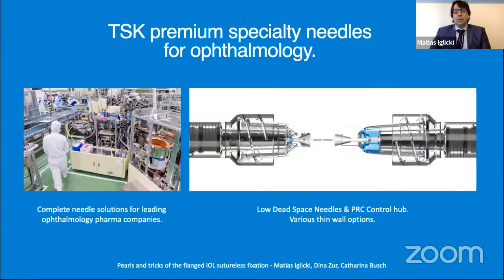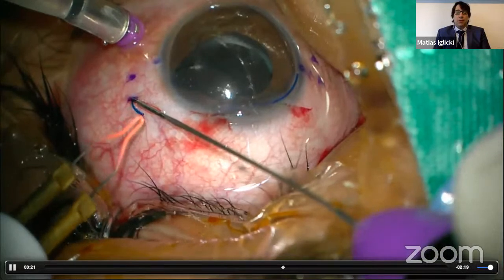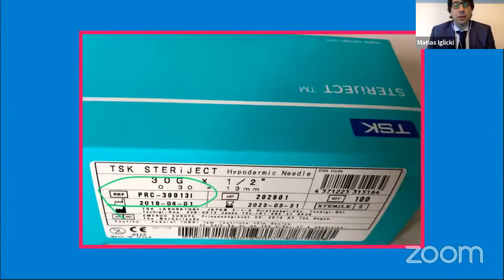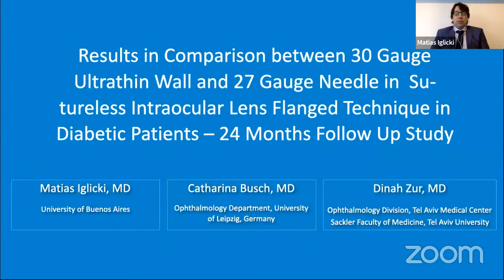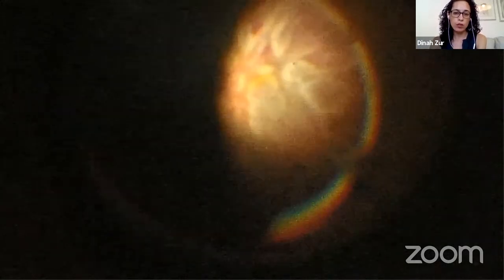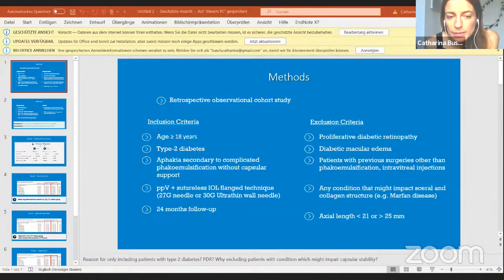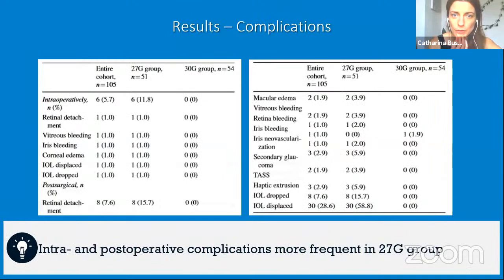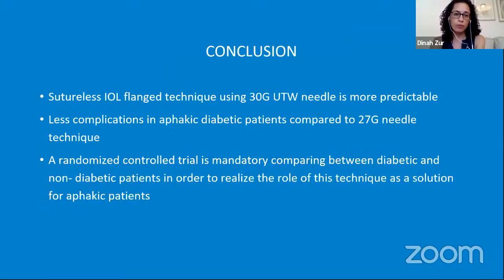Webinar: Pearls & tricks of the flanged IOL sutureless fixation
Intraoperative complications are more common in diabetic patients, and solving aphakia in these cases remains a challenge.

Dr. Matias Iglicki, Dr. Dinah Zur and Dr. Catharina Busch will give a presentation on the role of a secondary sutureless scleral intraocular lens (IOL) flanged fixation in diabetic patients without capsular support.

Also, the investigators compared the anatomical and functional outcomes using a 30-gauge (G) ultrathin wall needle vs. a 27-G needle. The authors reported that compared to a 27-G needle technique, the sutureless IOL flanged technique using a 30-G UTW needle is more predictable and has fewer complications in aphakic diabetic patients. It also includes a live Q&A session held on July 11th 2020.